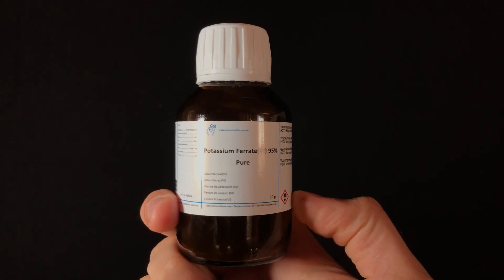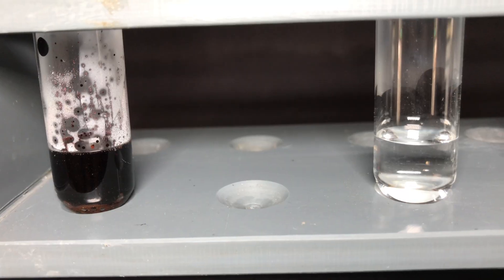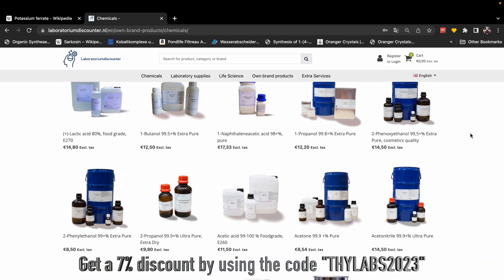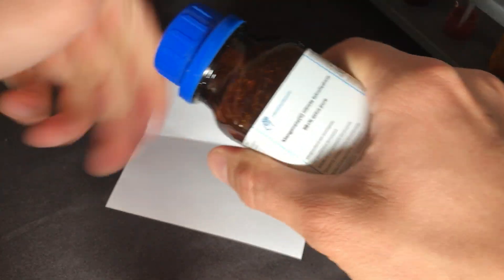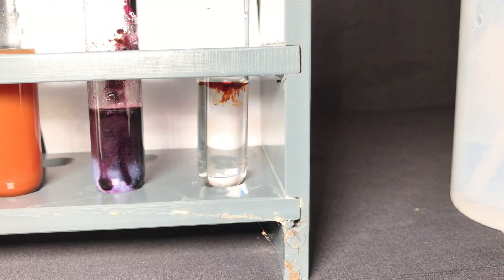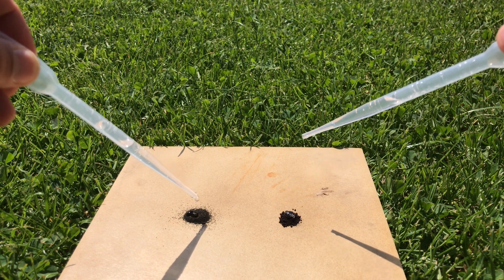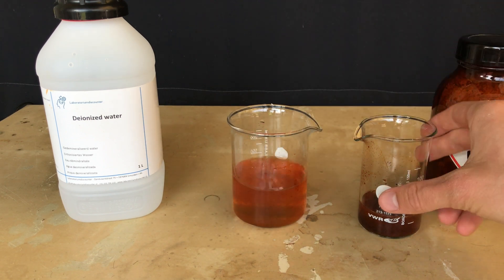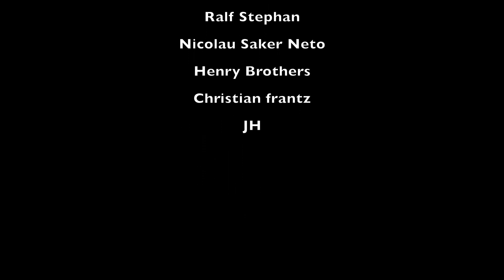An Interesting Oxidizing Agent: Potassium Ferrate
Potassium ferrate is an interesting oxidizing agent that few of you have likely heard about. It is a dull black looking powder but it is a stronger oxidizing agent than potassium permanganate. When you only want to light things on fire this oxidizing agent is not the best choice. One molecule of K2FeO4 Will release one oxygen molecule at best. In solution this stuff is magic.